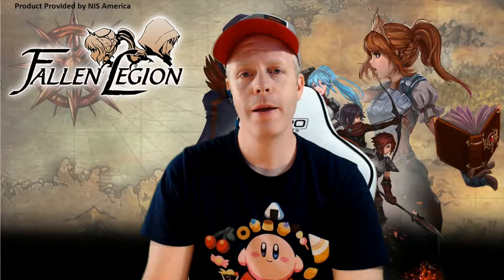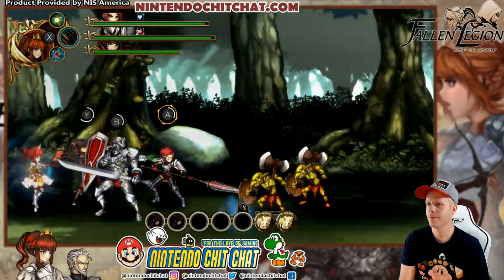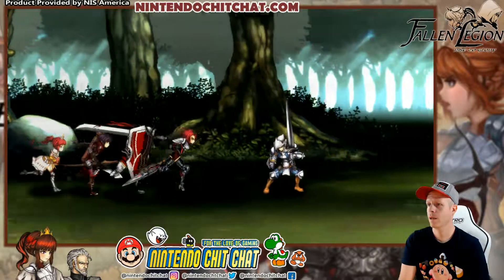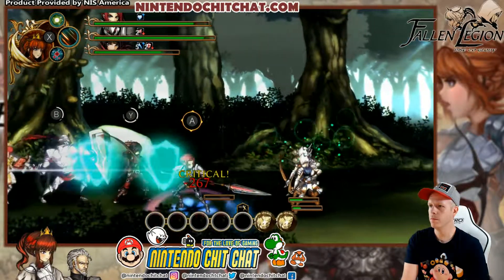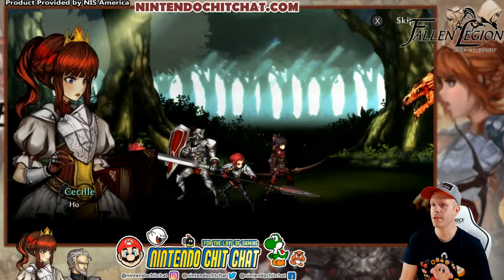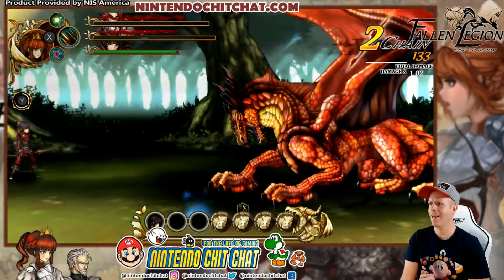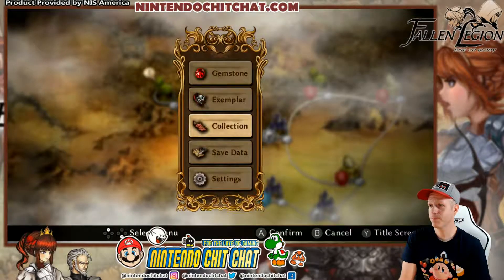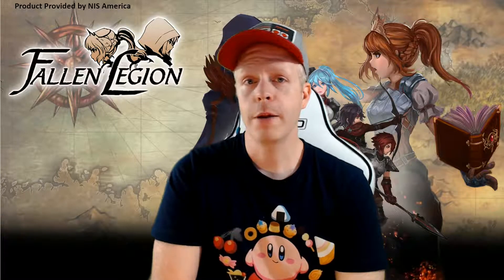Fallen Legion: Rise to Glory - Blazing Fangs Ep 06 [Nintendo Switch | NIS America]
Product Provided by NIS America.

Join Eddy as he previews Fallen Legion: Rise to Glory on the Nintendo Switch!

Fallen Legion: Rise to Glory chronicles the story of Legatus Laendur and Princess Cecille. What side will you choose to decide the fate of Fenumia?

Legatus Laendur, a brilliant tactician beloved by the people, fought on the frontlines for the Fenumian Empire, but when he discovers why it is rotting from within, he vows to overthrow the royal family. Fenumia devoured his homeland - will you fight to reclaim it?

Or, join Princess Cecille (and a saucy, talking grimoire) on her journey home as she fights hordes of monsters and a coup led by Legatus Laendur. A crumbling empire is in your hands. Will you restore glory to Fenumia?

• Reclaim the World of Fenumia - Follow Princess Cecille or Legatus Laendur and experience the stories of Sins of an Empire and Flames of Rebellion.

• A Legion Under Your Command - Control four characters simultaneously and master devastating combo attacks in furious real-time battles.

• Ascend to the Throne - While clashing with rebel armies, make split second decisions on how to rule your kingdom. Will you side with the mercenary Prime Legion, the palatine Council of Princes, or the cabalistic March Congress?

• Magnificent 2D Artwork - From the fangs on the menacing manticore to each brick in Fenumia’s castle, all of the artwork has been hand-drawn to create a stunning world.

Support Eddy & NCC!